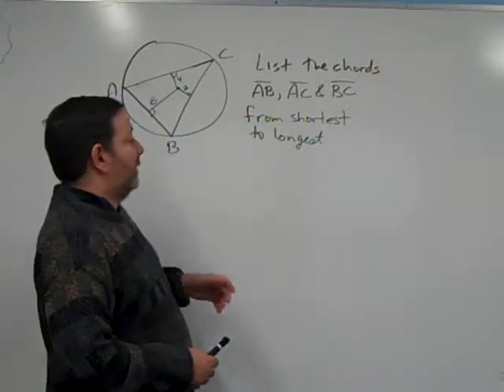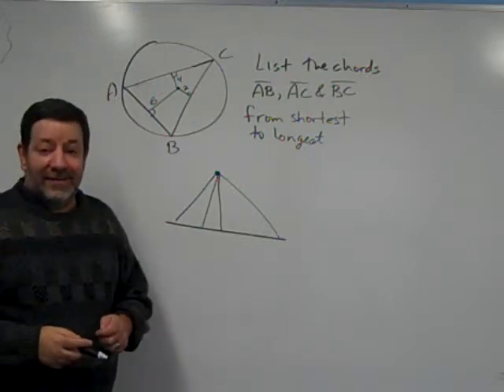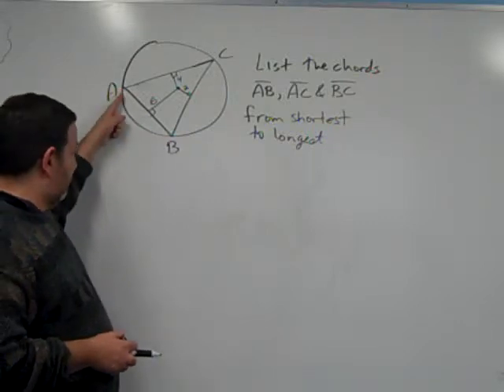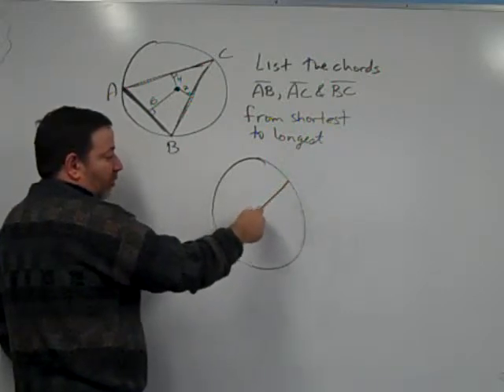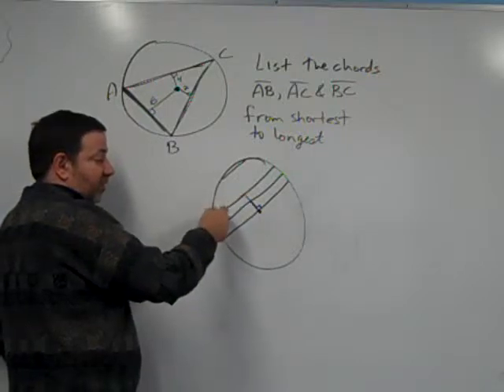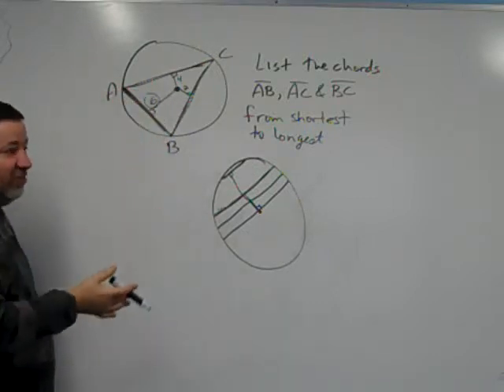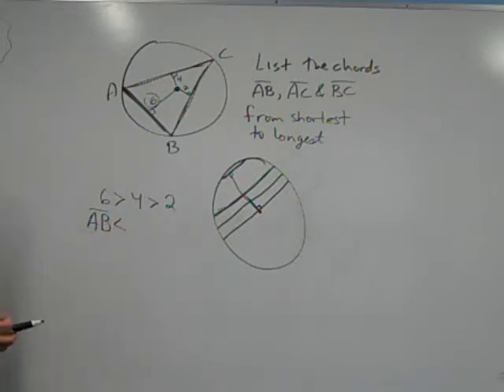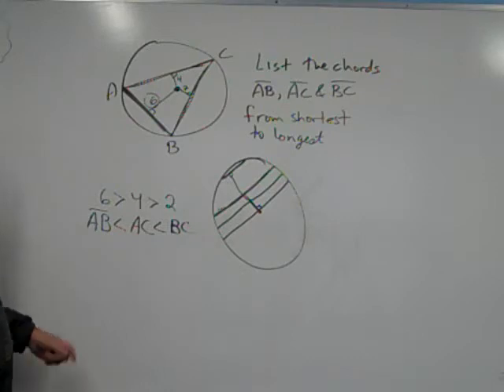I dare you to watch this video and not buy it!